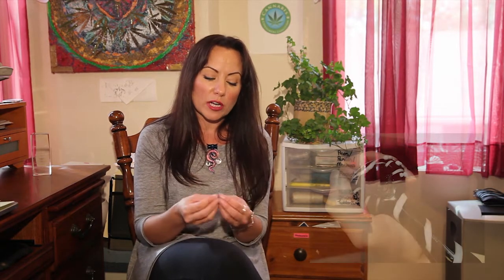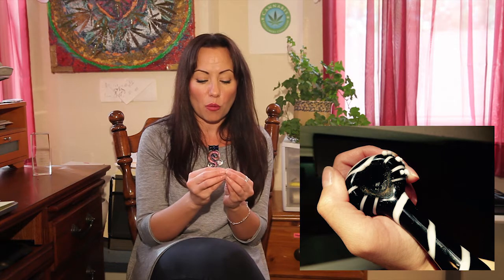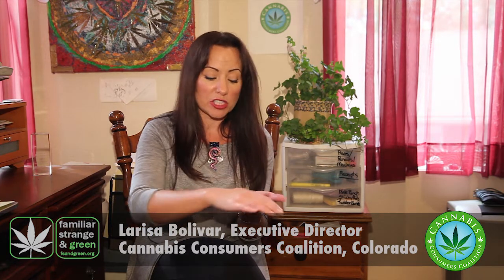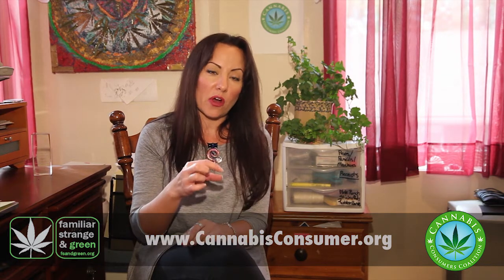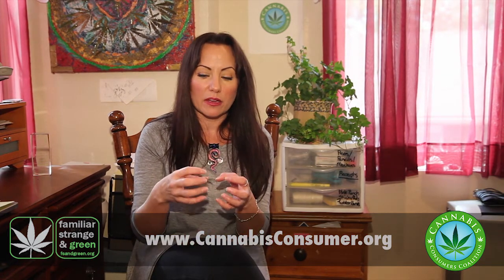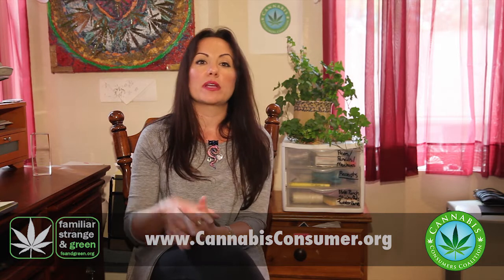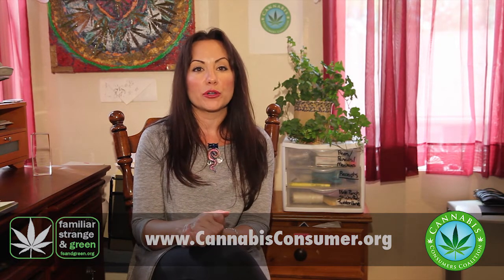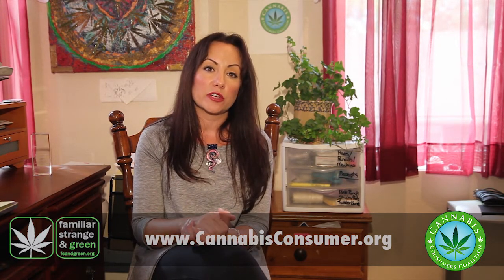Questions Anthropologists Should Ask When Buying Cannabis